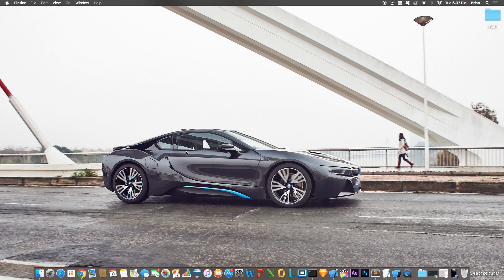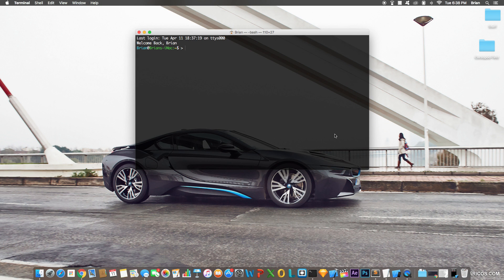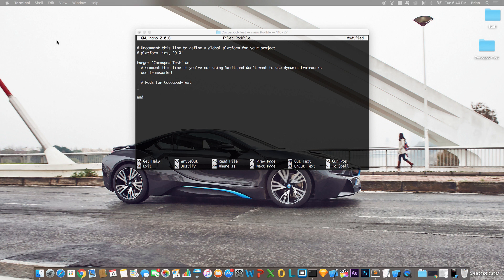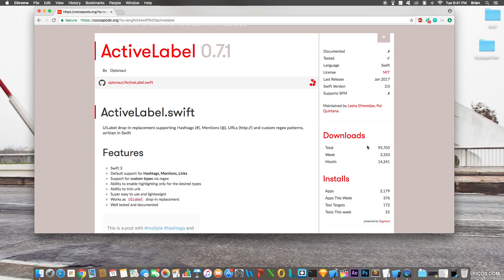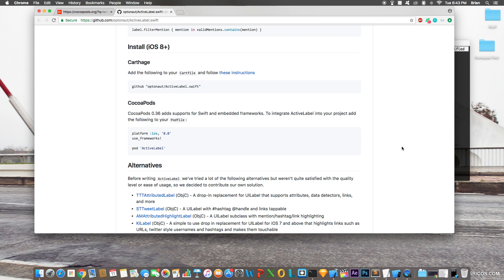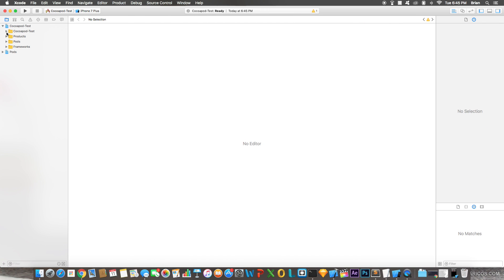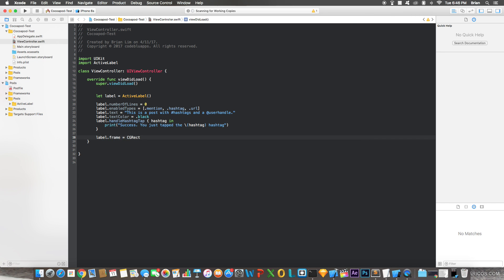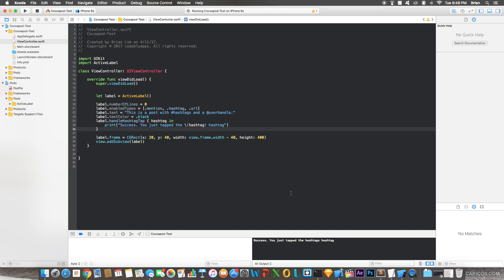[Swift 3 Tutorial] - How to use Cocoapods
How to install and use Cocoapods in your apps